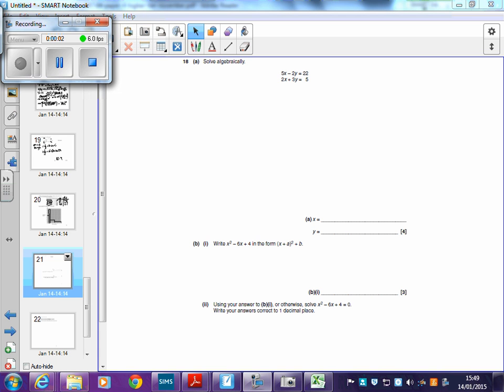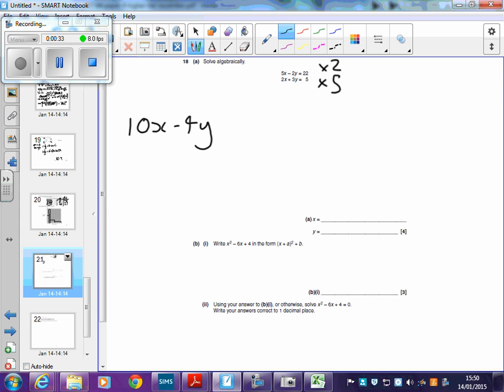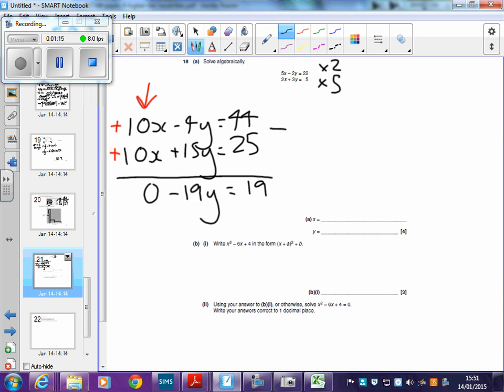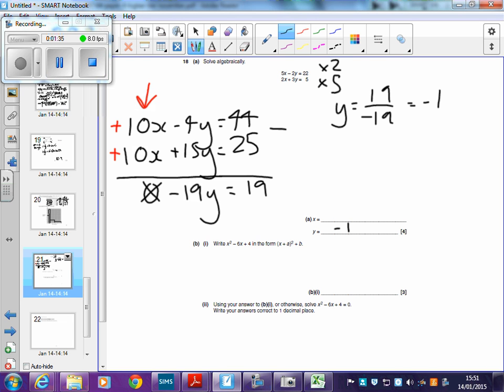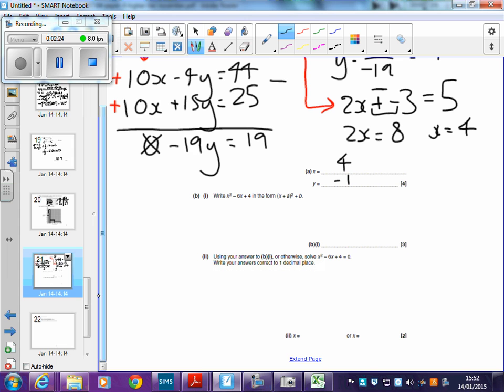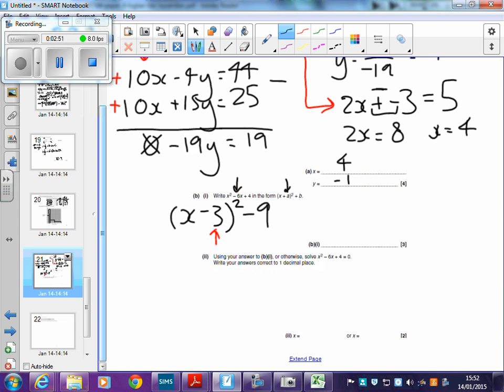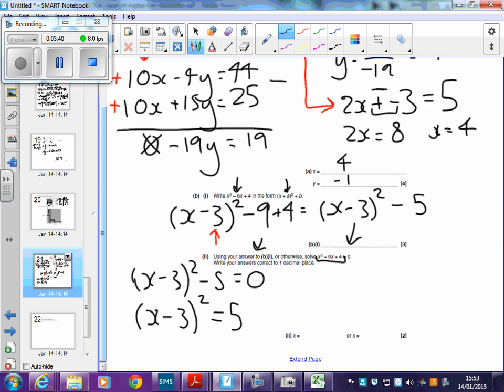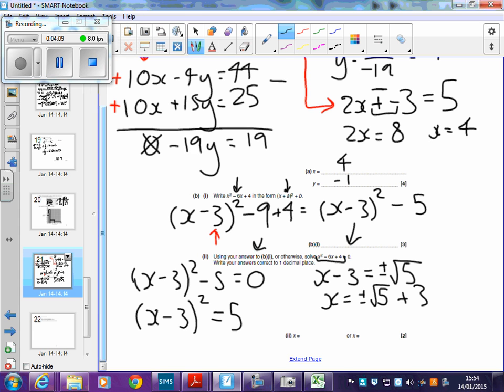Maths OCR November 2013 Paper 4 Q18